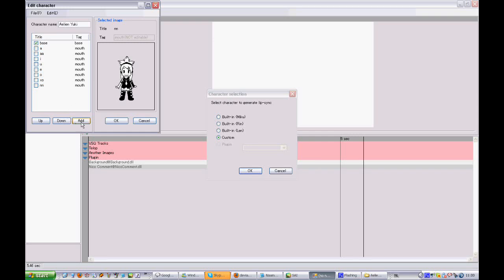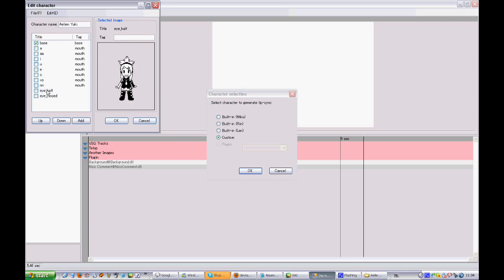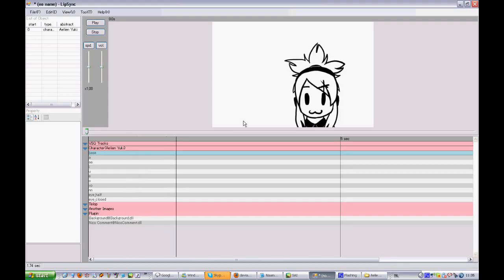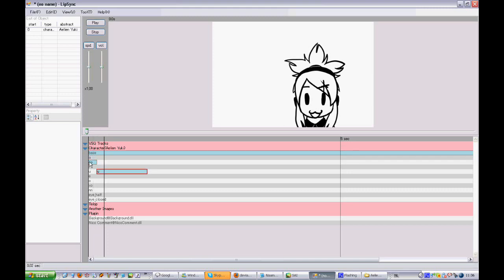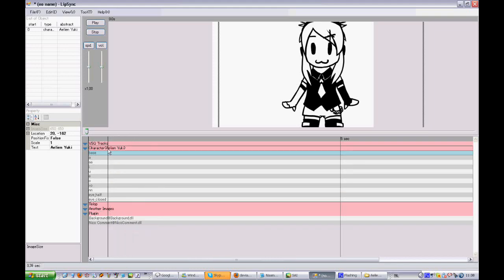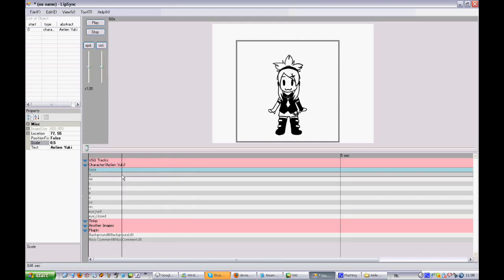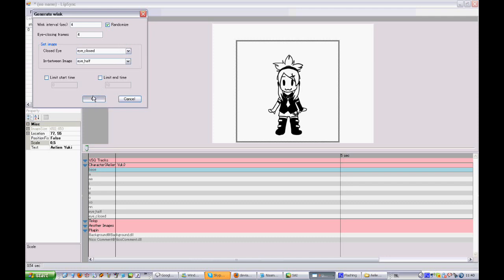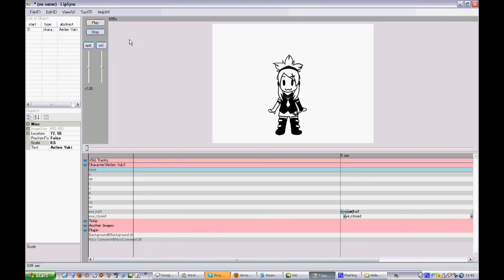【LipSync】 02 - Making your own characters (part 2) 【Tutorial】 - Added annotations!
Urgh, the first upload had no sound, so here is the video again. ^^;

I had to split this one into two parts because it's like 16 minutes total.

This is NOT a RipSync tutorial, but a tutorial for the derived software called LipSync. (It does, however, open RipSync files.)

I decided to make a tutorial for this program since a lot of people don't understand it well. I hope this helps at least some of you out. c